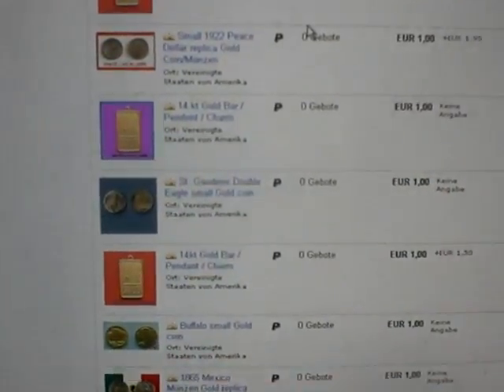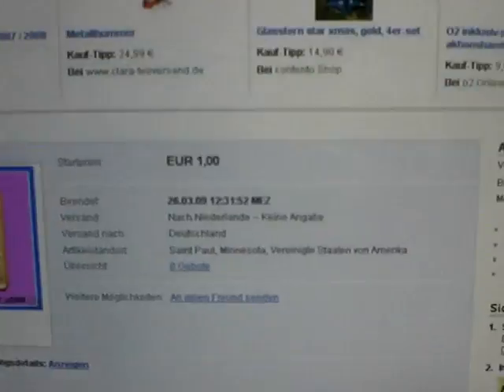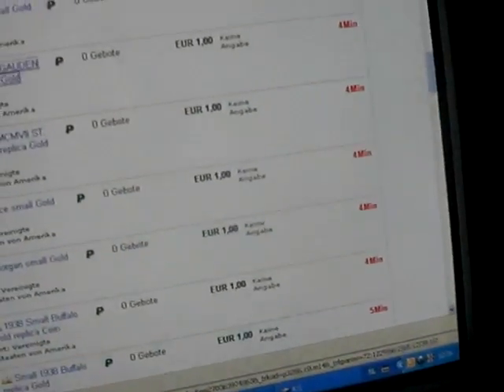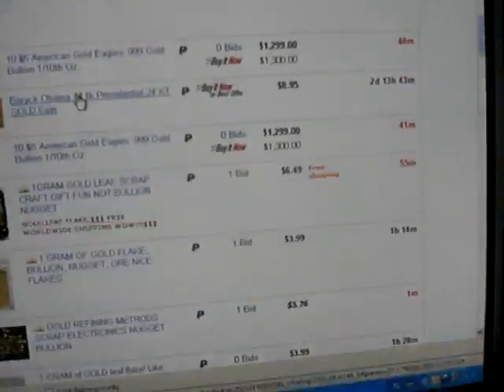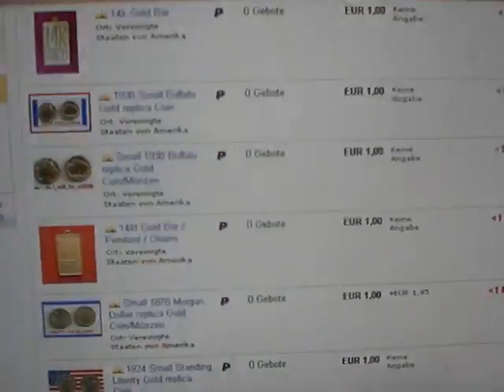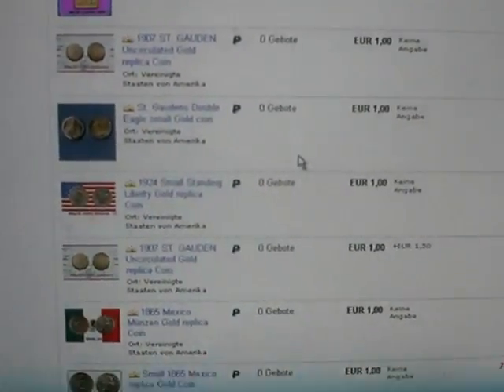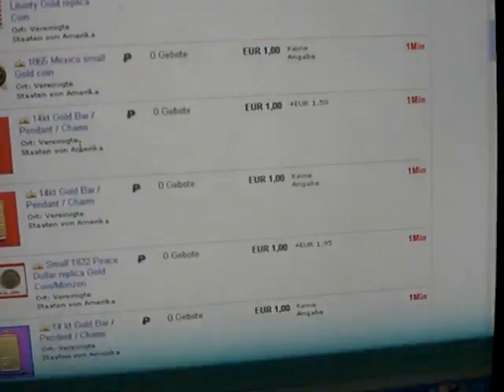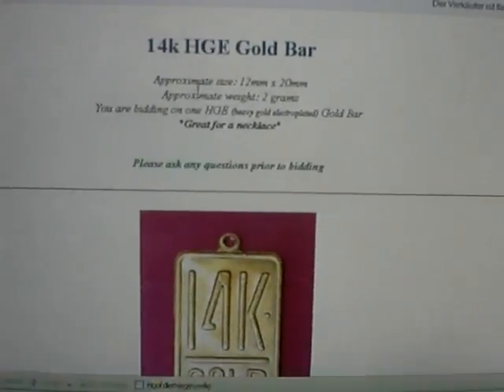Ebay Wars?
Can this be ligit business? Or is it a funded attempt to pollute the german ebay gold market.